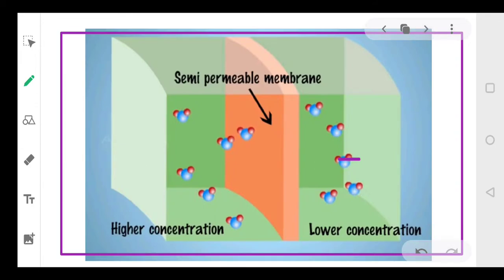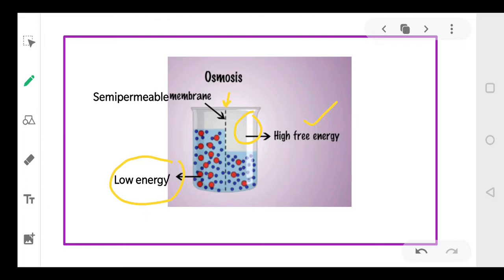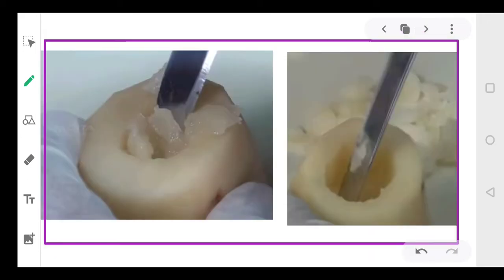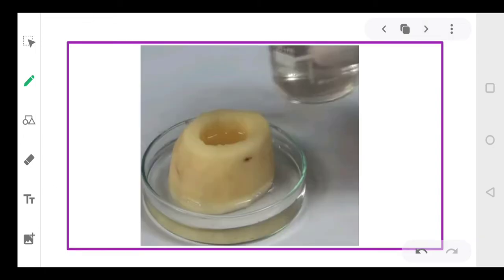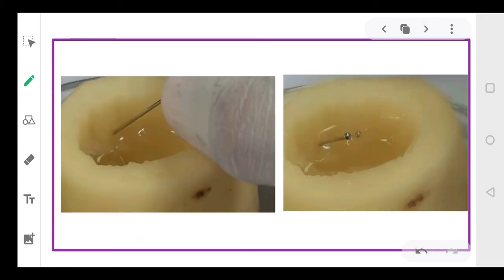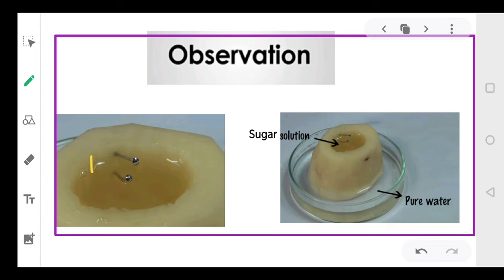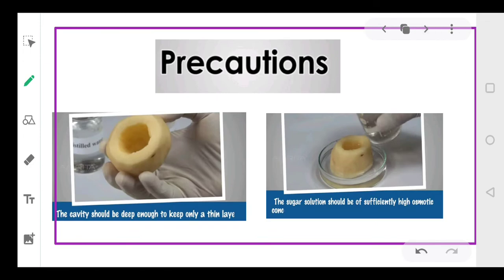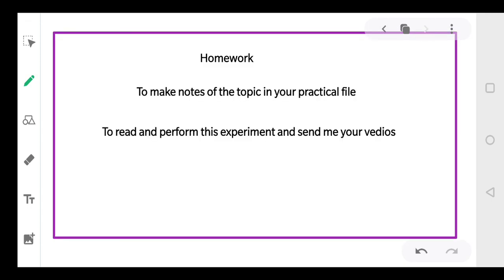25/04/20, Practical 1, Class11 , Biology